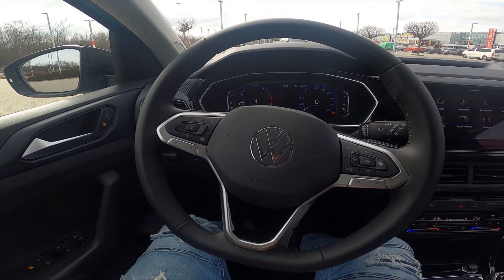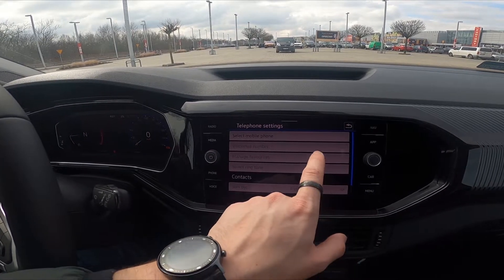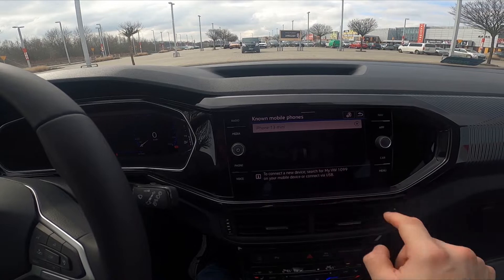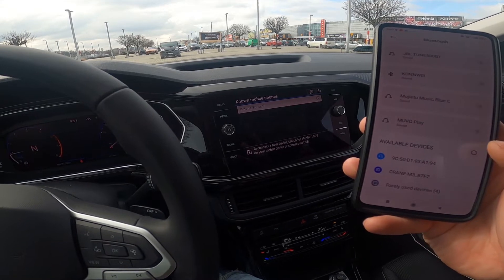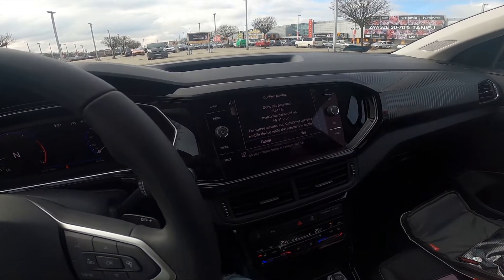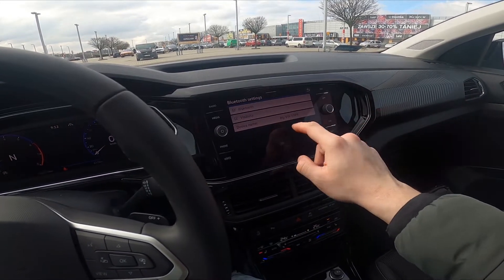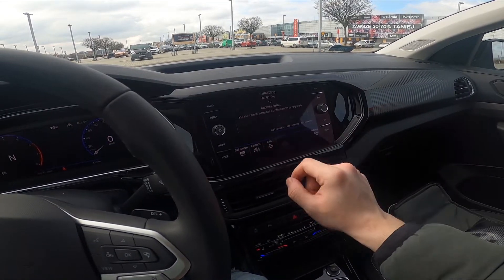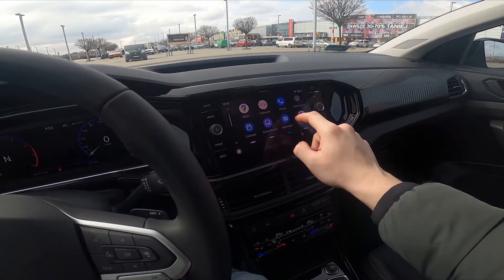How to Pair Smartphone with System via Bluetooth in Volkswagen T-Cross (2018 - now) - Connect Phone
Years of Production:

2018 - until now

Generation:

 I Generation (2018 - until now)

Series:

Crossover/SUV (2018 - until now)

Do You want to know how to Pair Your Smartphone with Car Radio via Bluetooth in Volkswagen T-Cross? Such connection is a really cool feature thanks to which You can listen to music played by phone through Your Car Radio. It also allows You to answer calls and sometimes it can read messages You've got. If You want to learn how to Pair Smartphone with a Radio via Bluetooth in Your Volkswagen T-Cross make sure to follow the video we've provided above!

How to Connect Smartphone via Bluetooth? How to Pair Smartphone via Bluetooth?